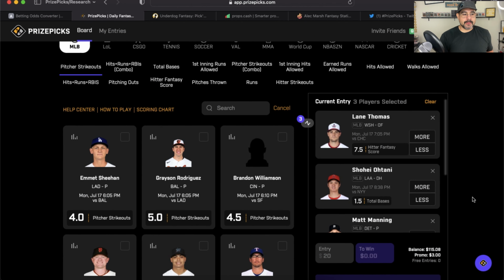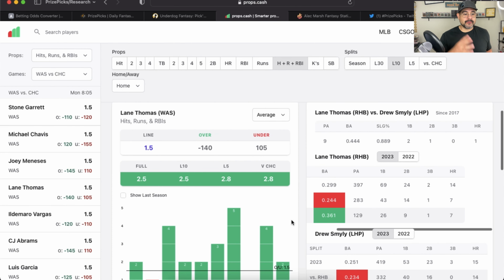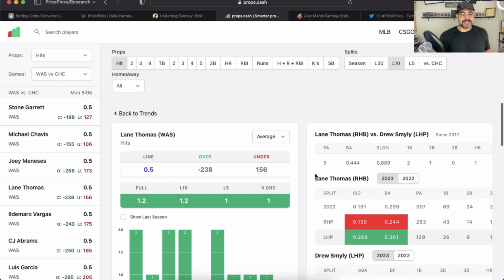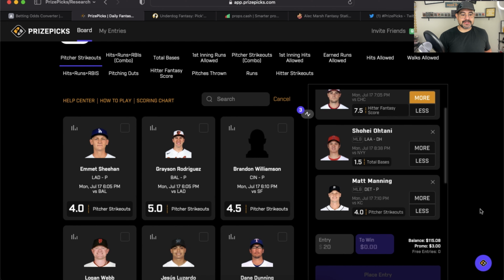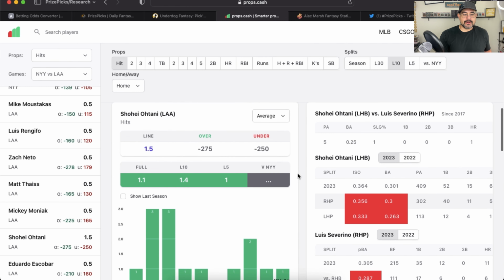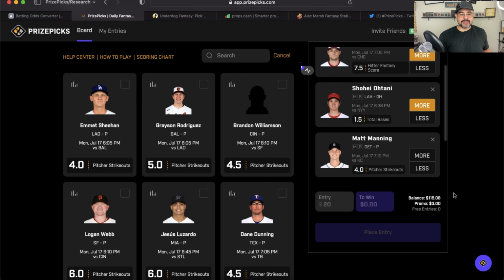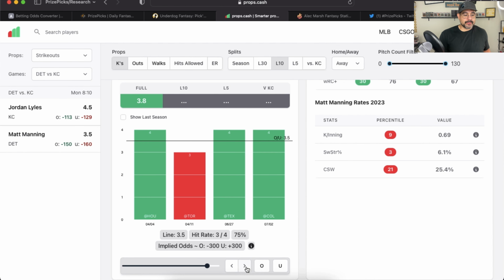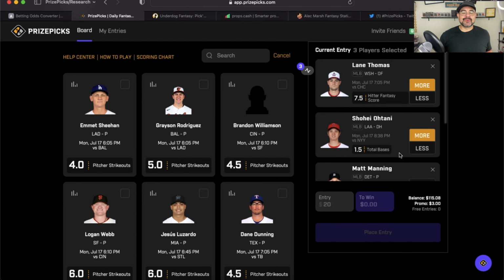FREE MLB PRIZEPICKS TODAY 7/17/23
Hello good people of YouTube, it's me Chavez! Today we're talking Free Prizepicks MLB Players Props! In this video, we are digging into the PrizePicks board and I am sharing with you 4 props that I like today with detailed reasons as to why I am playing these props!

If you are a fan of fantasy sports and daily fantasy sports then you have to give daily props a try!

Best of Luck to you all if you tail and I hope to see you in the WINNERS CIRCLE!

INTRO/RECAP 0:00 - 00:48
RECAP 00:49 - 02:25
PP PLAYS 02:26- 10:30
OUTRO 10:30- 11:08

Sites I Use for Daily Research